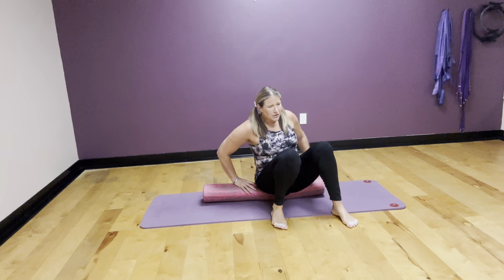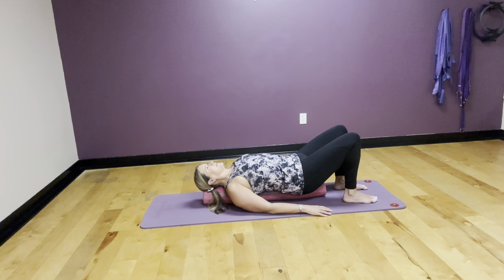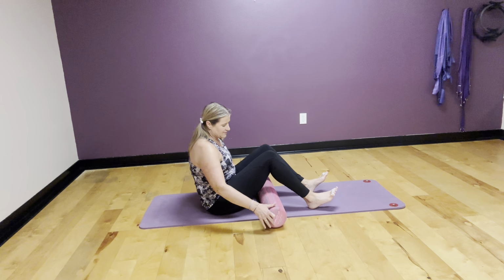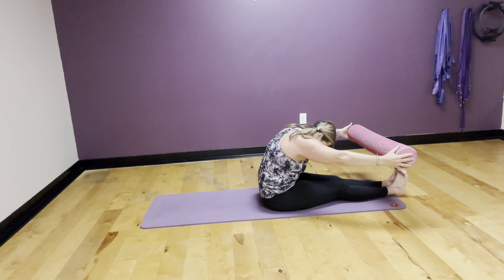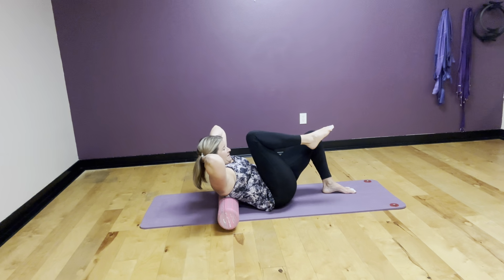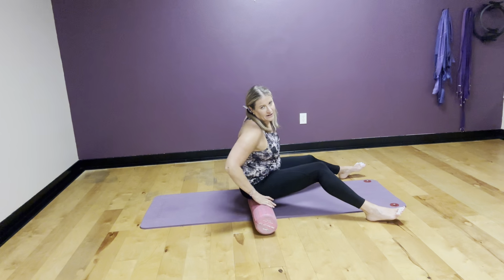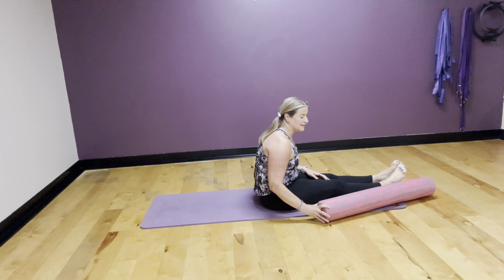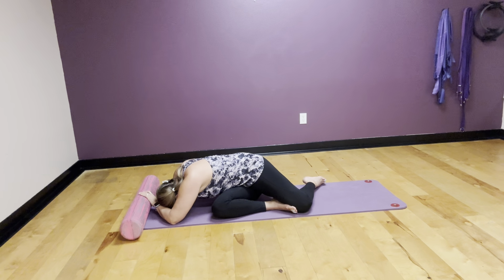Foam Roller Pilates Mat : Build Strength and Mobility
Build Strength and Improve your Mobility with this whole body foam roller Pilates Mat workout. All you need for class is a mat and a foam roller!